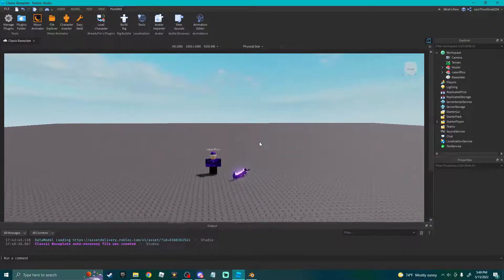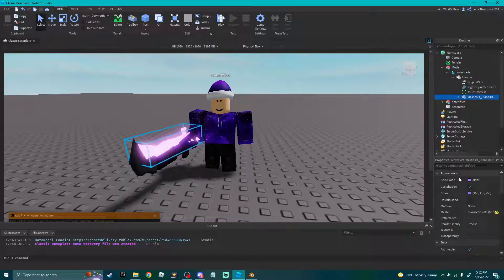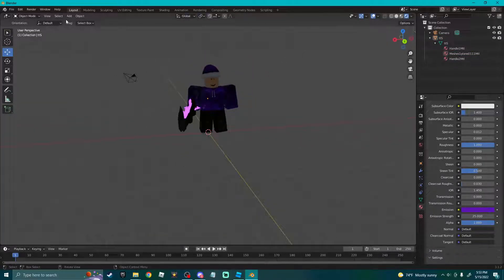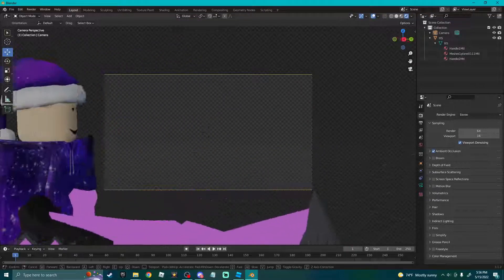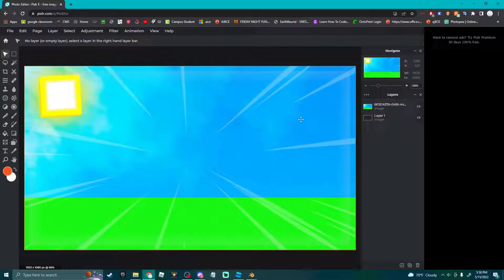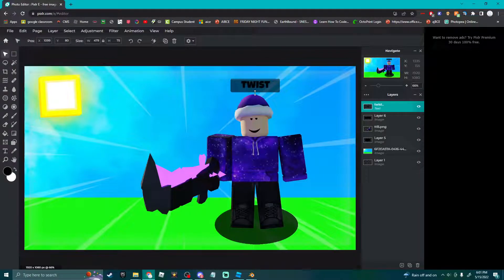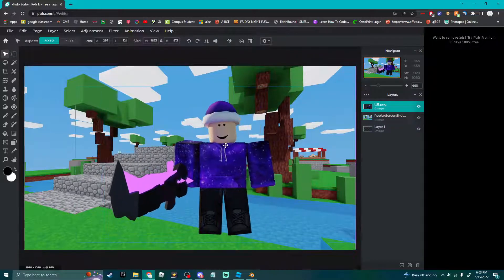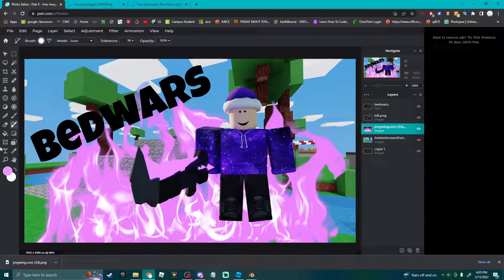How to Make Roblox BedWars Thumbnails